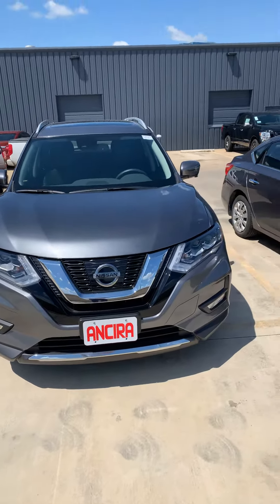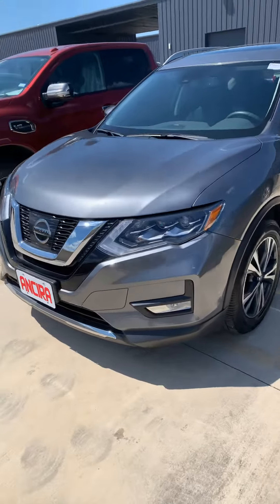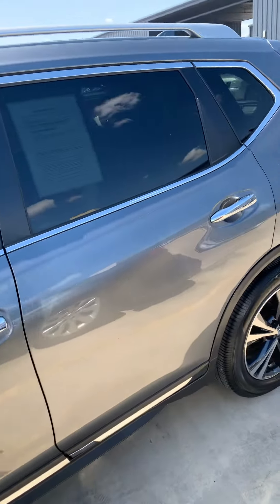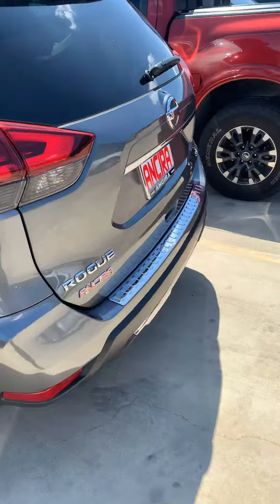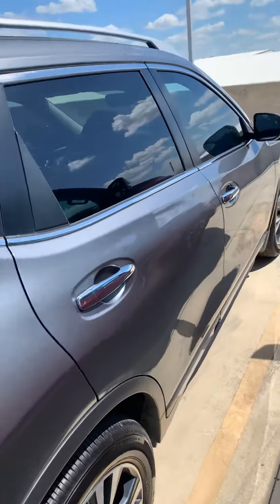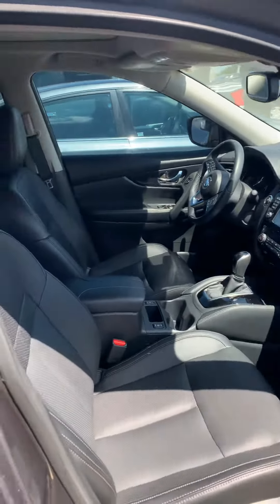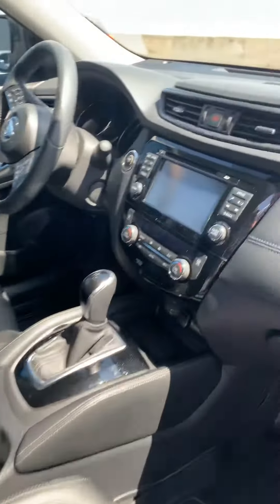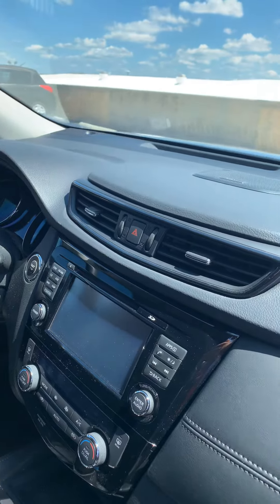2017 Rogue SL by Fadi